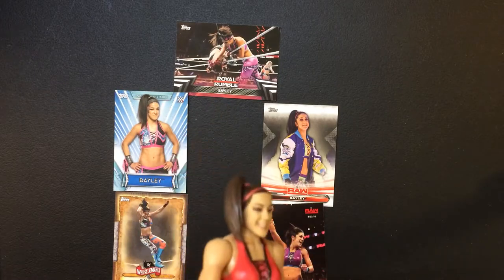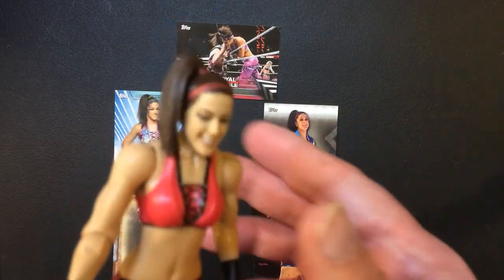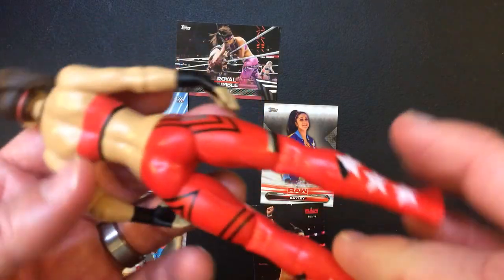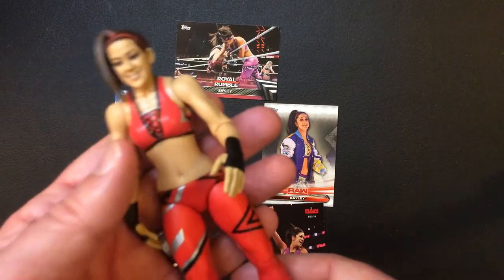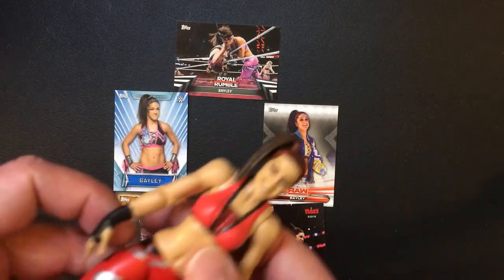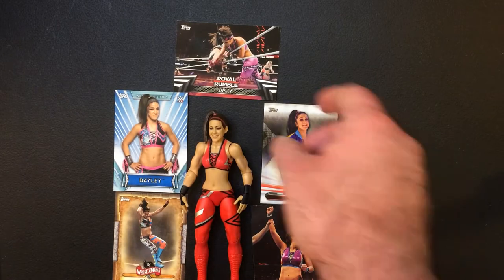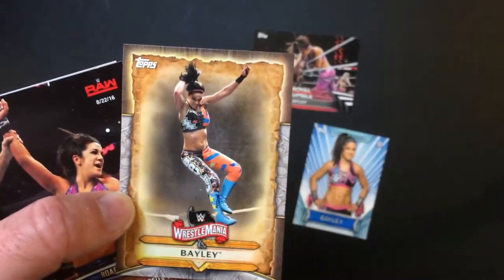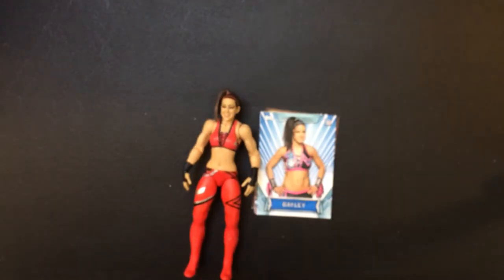Bayley Figure Series 93